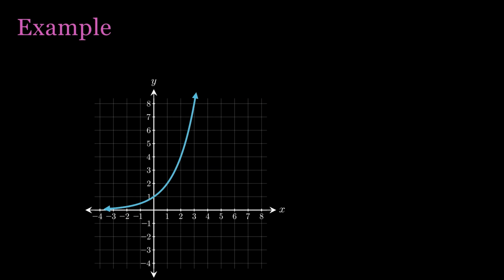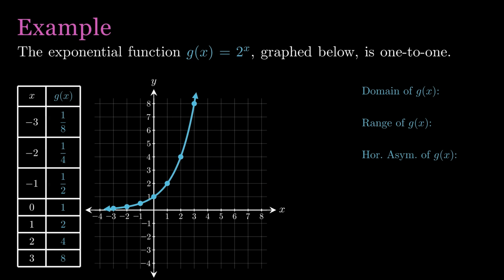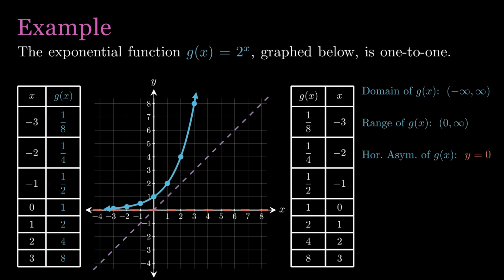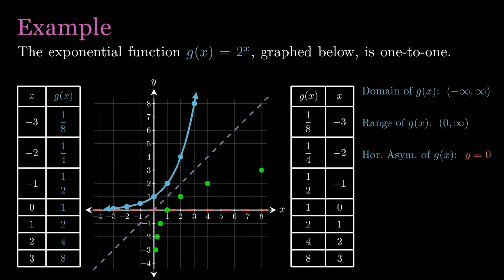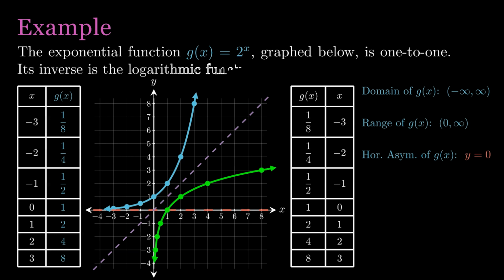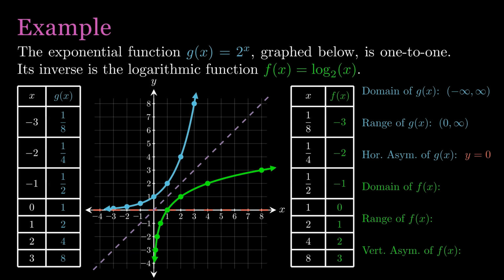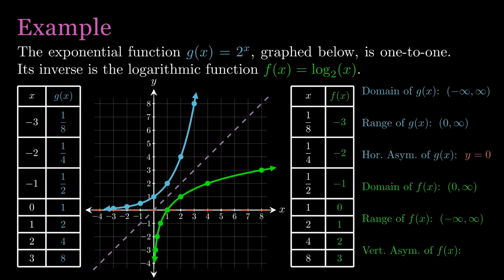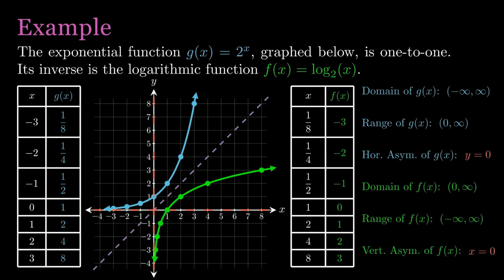Section 7.4 - Logarithmic Functions - Part 7/11